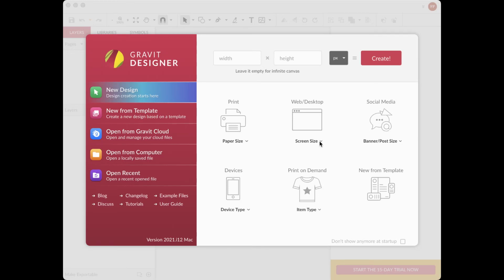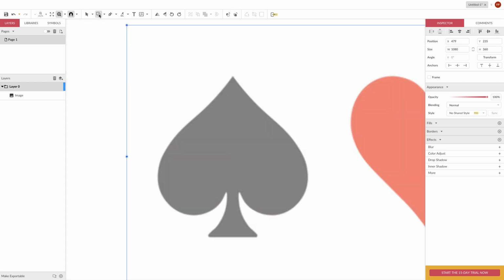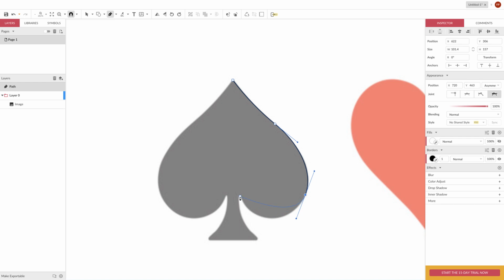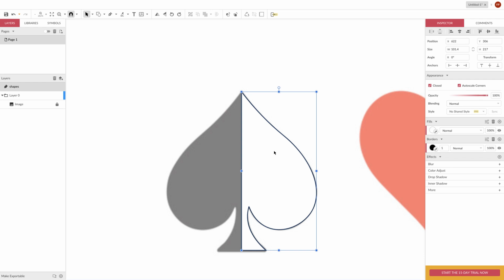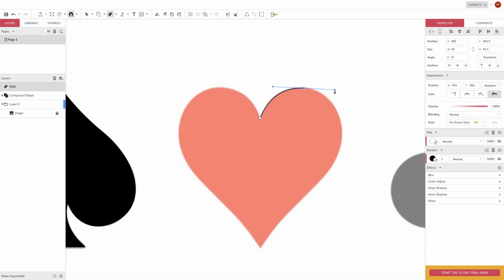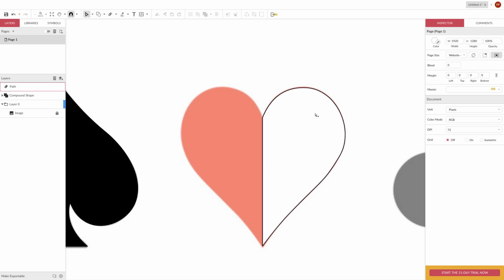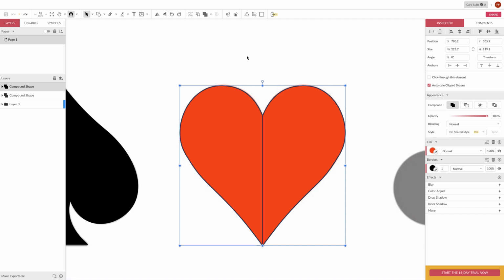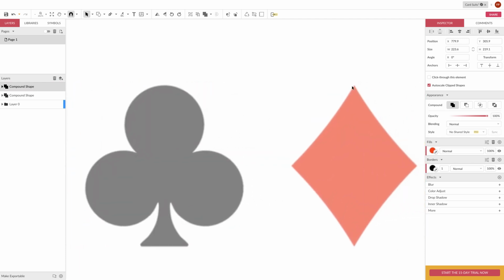Gravit Designer Tutorial - Card Suits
In this tutorial I show my students how I would go about tracing the images of card suits with the pen tool.  This is a good way to get started understanding how the pen tool works.